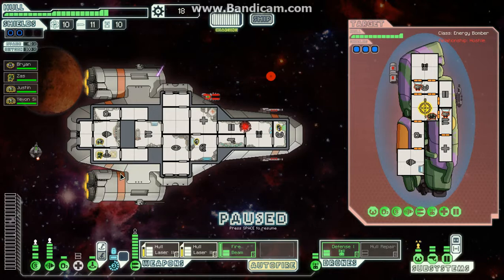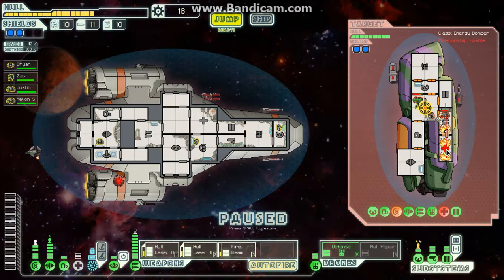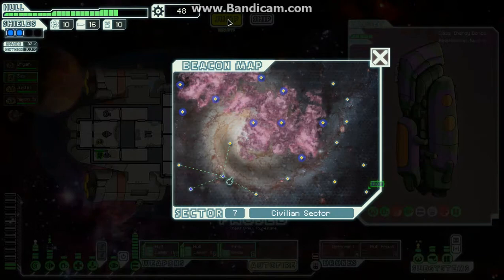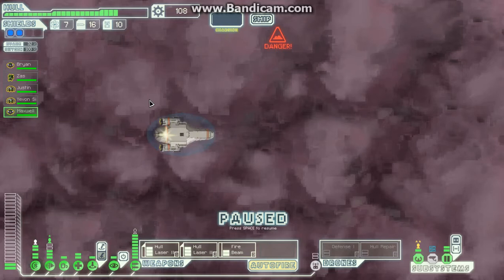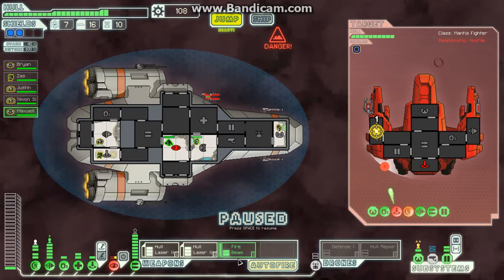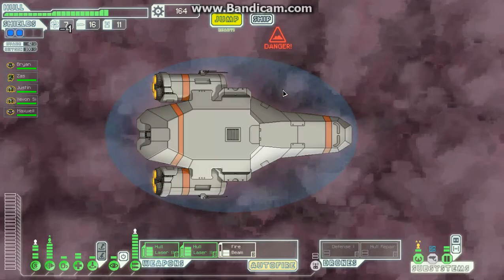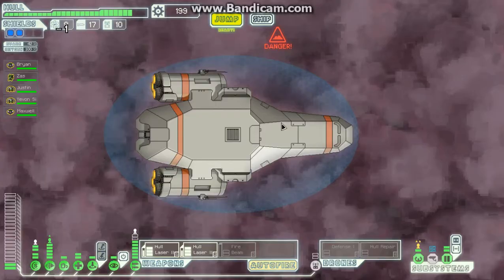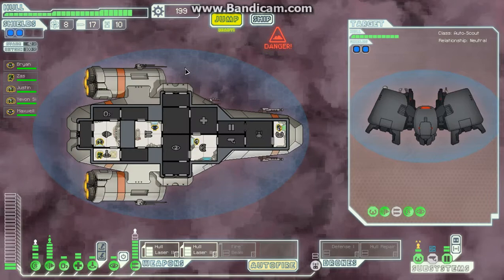Let's Play FTL Kestral Part 13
It's all about timing. In this episode:

We find us a Maxwell CAPTAIN OF GUNS!
Suffer from a glaive beam
Get busy in a huge Nebula